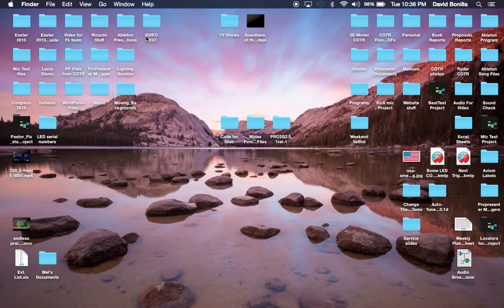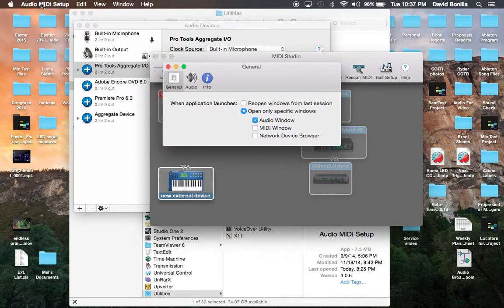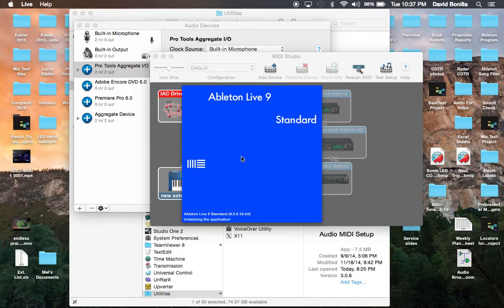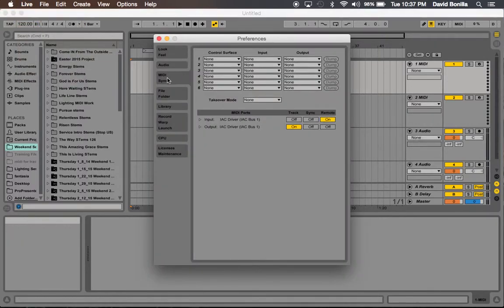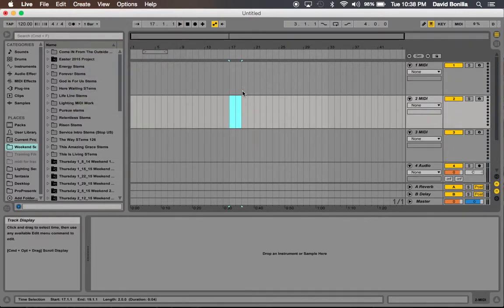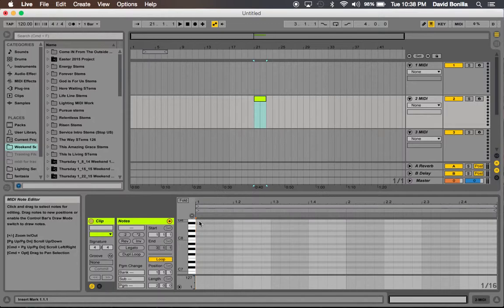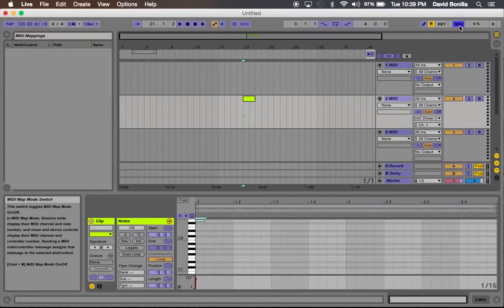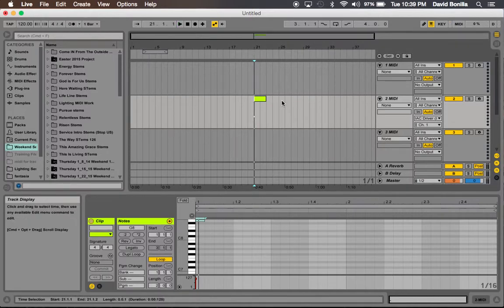Creating Stop Tracks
Simple explanation on how to create a stop midi trigger for Ableton Live using the IAC Driver built into Apple computers